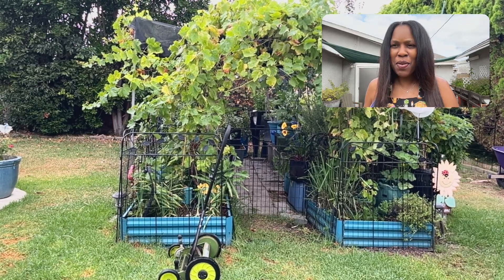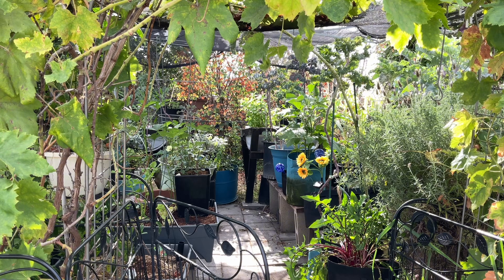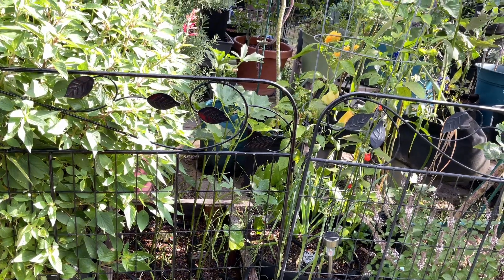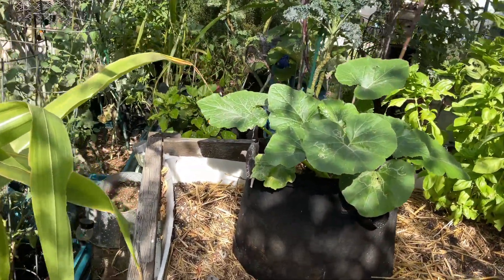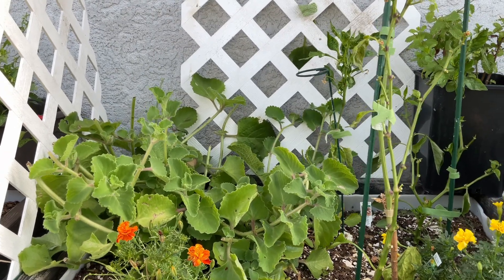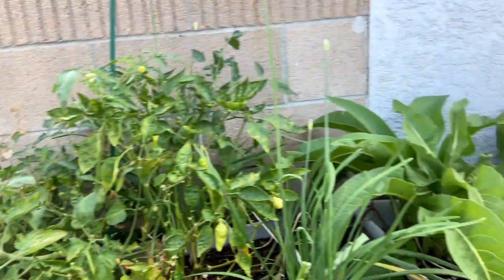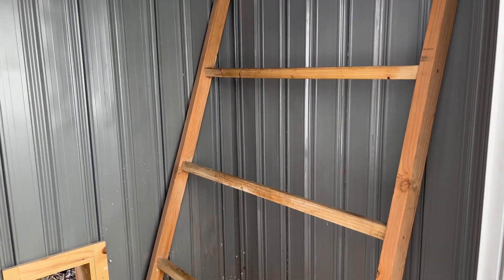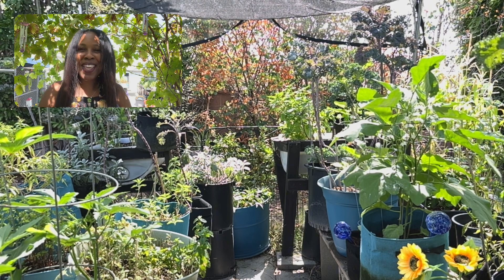“From Coop to Crop: Cleaning, Cutting & Fertilizing for a Thriving Garden!” 8/23